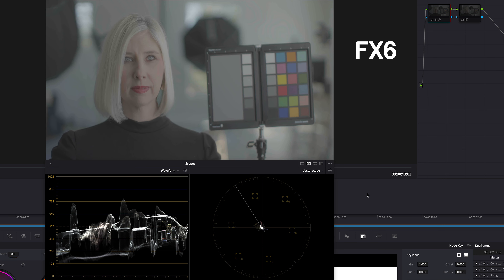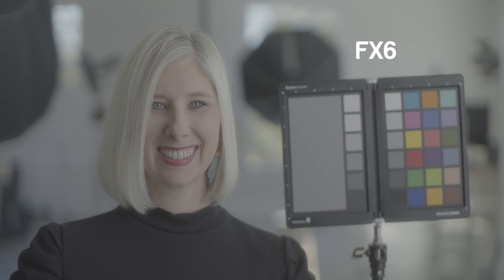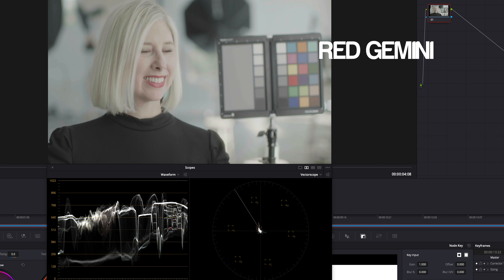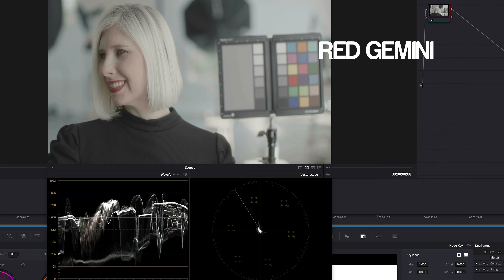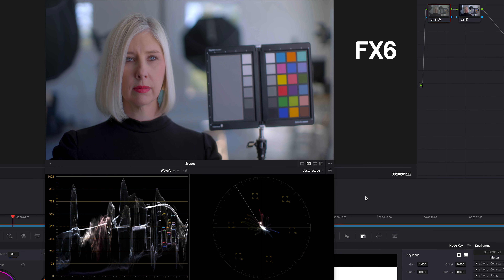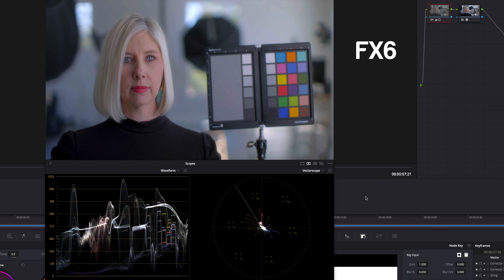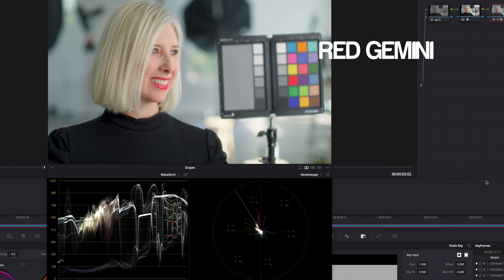Sony FX6 vs RED Gemini - Highlight Roll-Off Smackdown!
Can the Sony FX6 keep up with REDCODE RAW from the RED Gemini 5K?

🎥 Gear I Use to Make Videos:
1. RED RAPTOR X
2. RED KOMODO X
3. Canon R5C
4. DJI Osmo Pocket 3
5. Favorite Prime Lens
6. Favorite Zoom Lens
7. Favorite Wide Angle Lens
8. Easy Wireless Audio
9. Favorite Wireless Audio
10. Complete Gear List

My LUT Packs
1.
2. RED R3D IPP2 Pro LUT Pack
3. CLog3 Pro LUT Pack
4. R5 RAW (CLog2) Pro LUTs
5. Canon C70 Pro LUTs
6. Sony SLog3 SGamut3 Cine Pro LUTs
7. C200 RAW Pro LUTS

💰 Best Deals on Camera Gear!

Some of the links used in the description will direct you to Amazon or B&H, as an Amazon Associate and B&H Affiliate I earn from qualifying purchases at no additional cost to you.

📜 Artlist License
Music Pro, Artlist License
License Owner - Carlos Quintero
License Number - 666780
18 Aug 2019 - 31 Dec 2037
Company - MediaOnQ